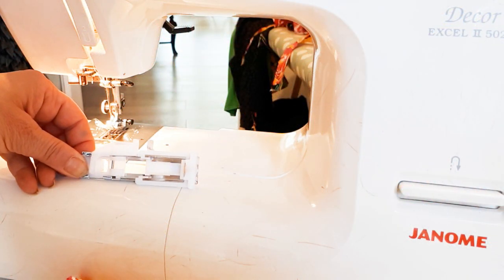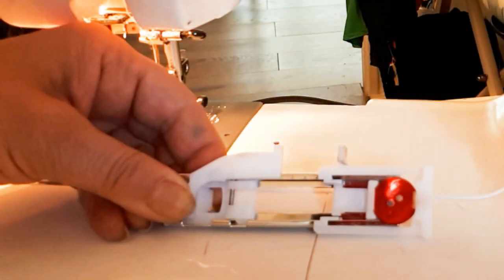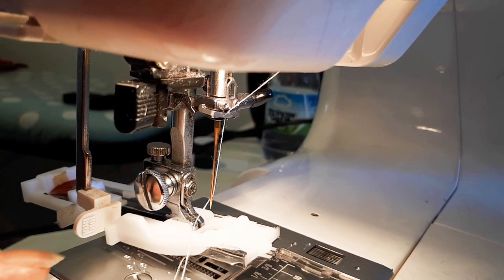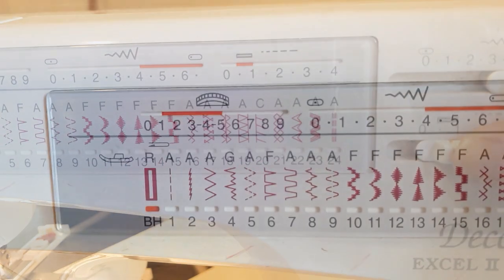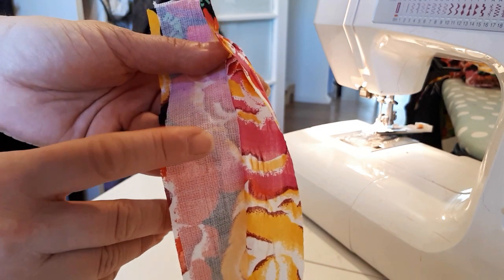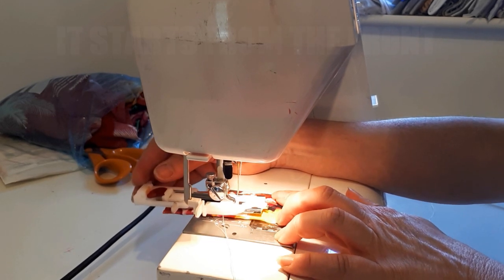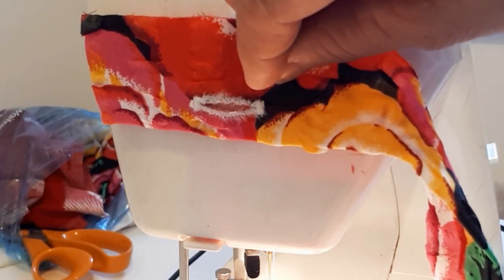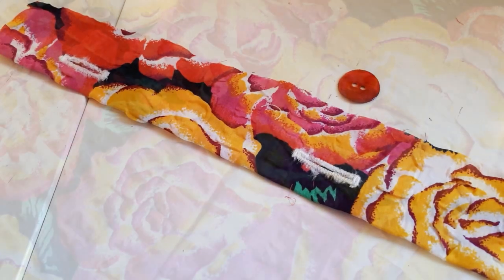How To Sew Button Holes using a Janome Sewing Machine - Sewing Tutorial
Learn How to Sew Easy Button Holes using a Janome Buttonhole Sewing Foot. This video sewing tutorial goes with our HOW TO SEW AN EASY MEN'S SHIRT TUTORIAL